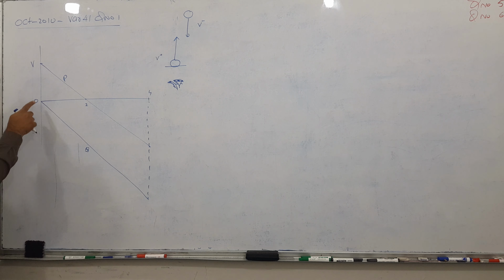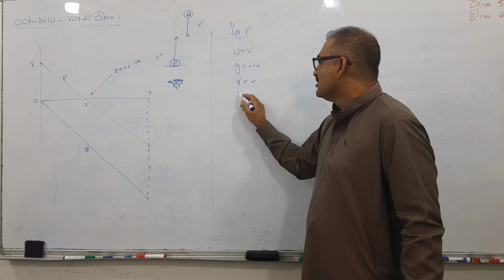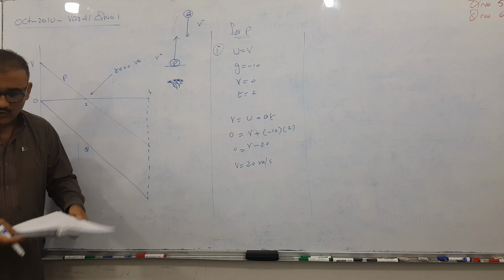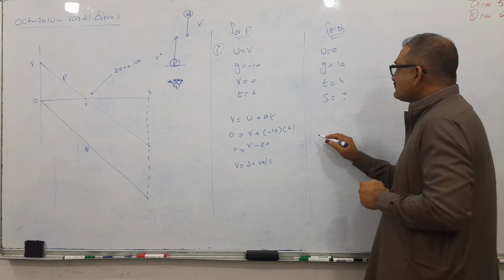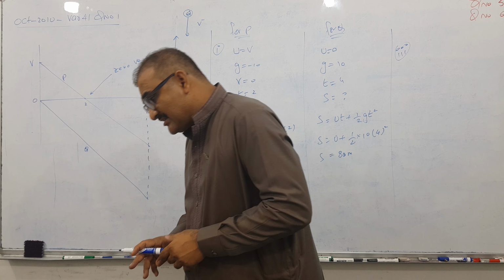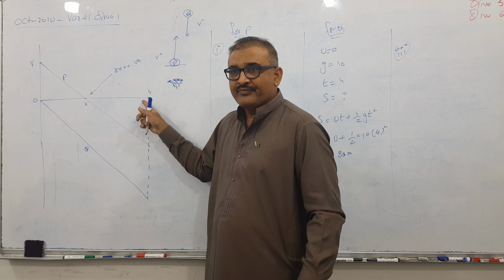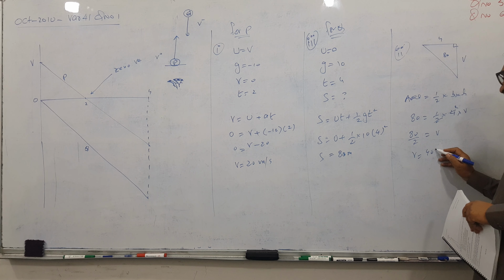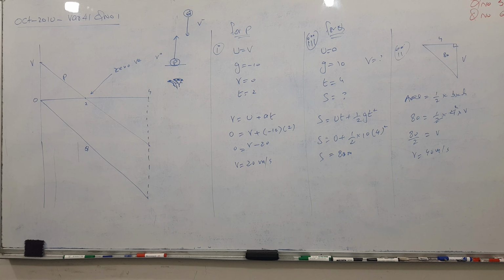Oct 2010 Var 41 Q No 1 Topic A Level Kinematics